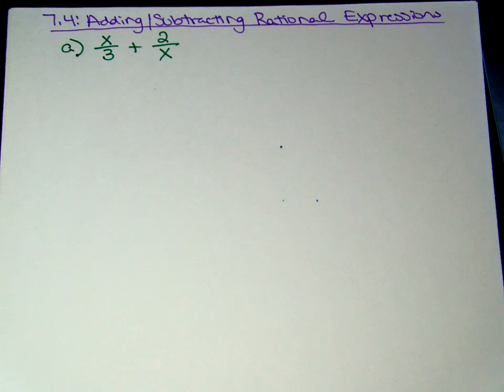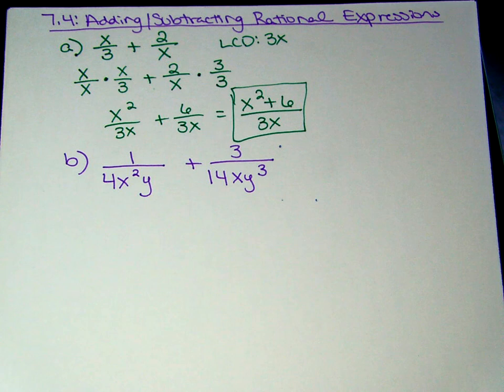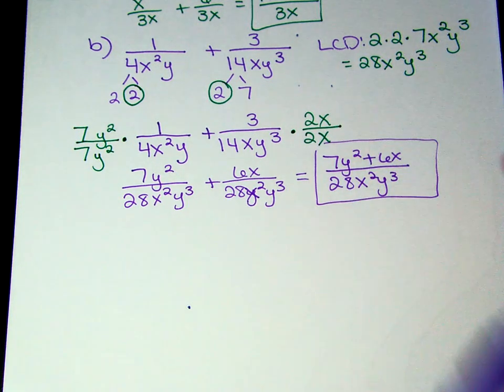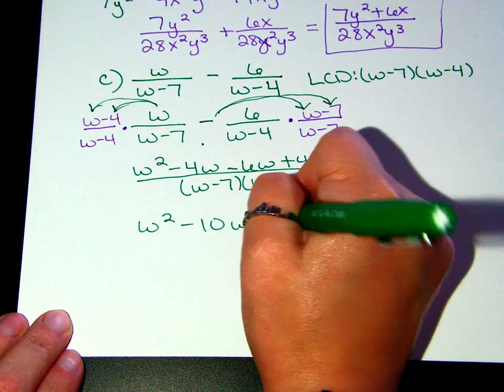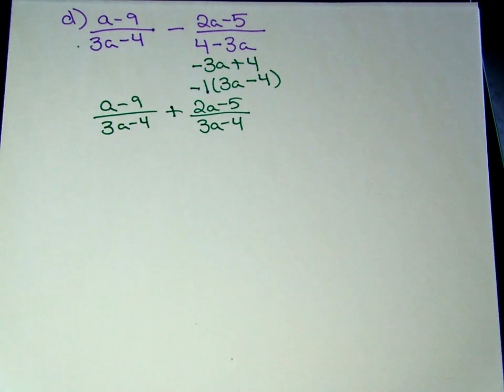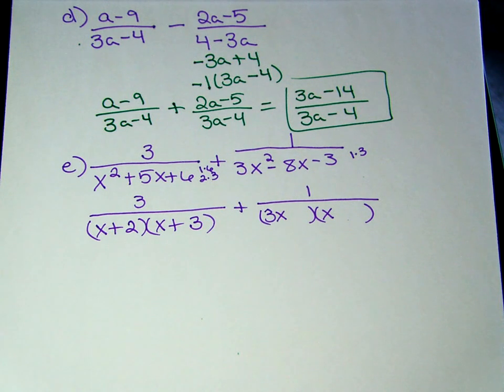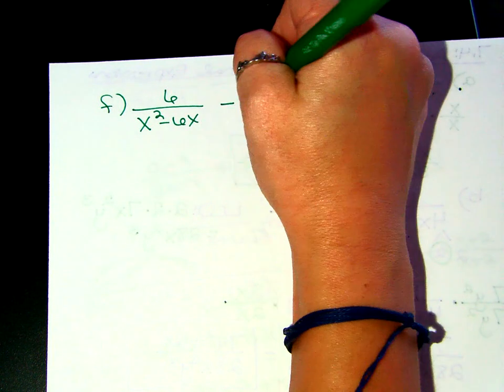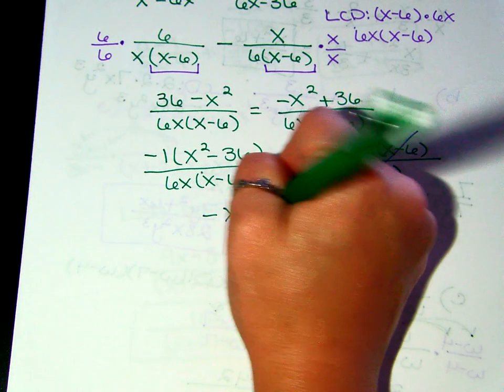MSSU : Intermediate Algebra : Chapter 7 Section 4 : March 8, 2024